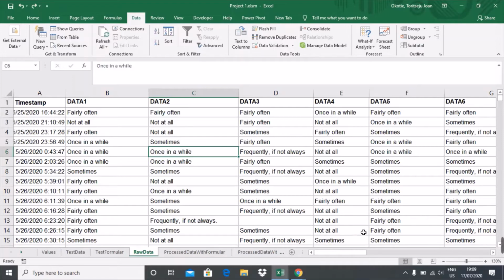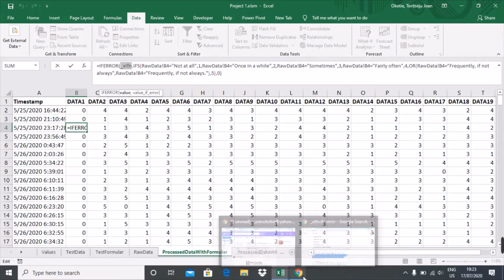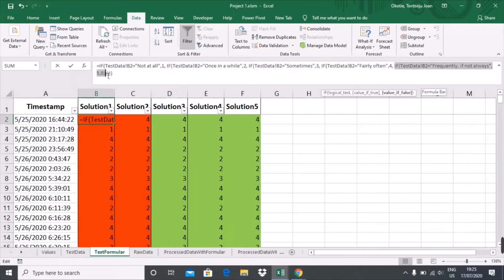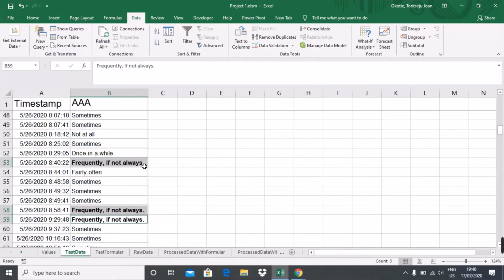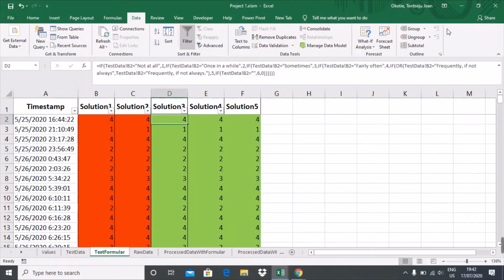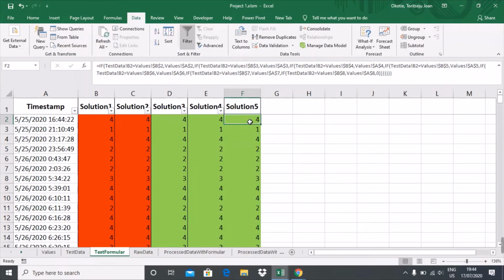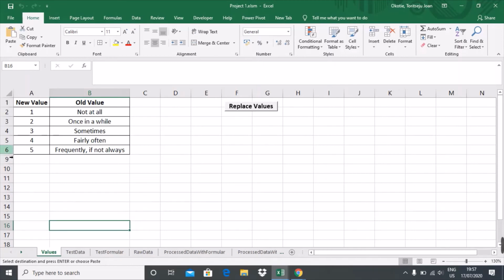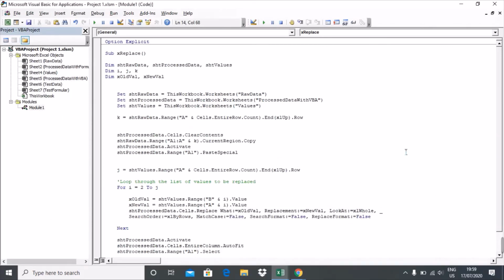3. Scenario1: Multiple ways of solving a problem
Please note that this is a mock data.